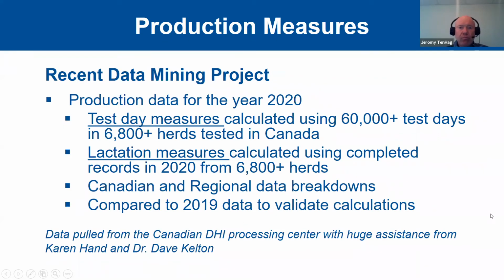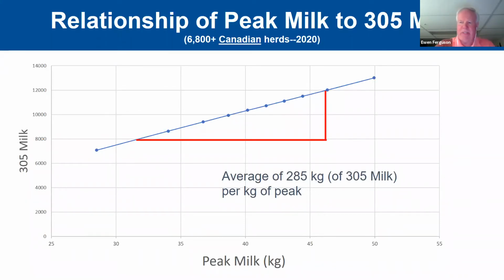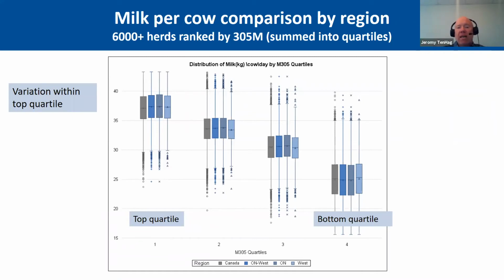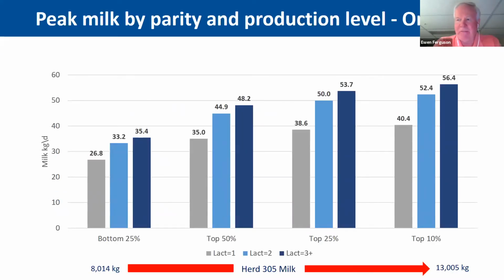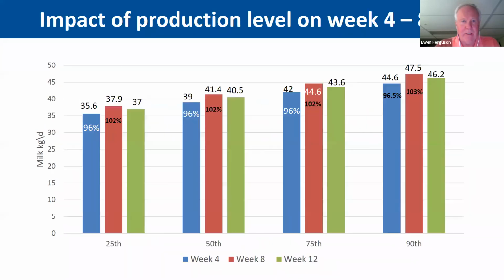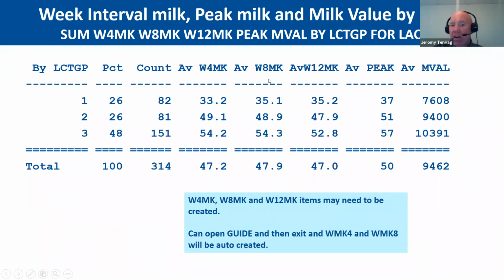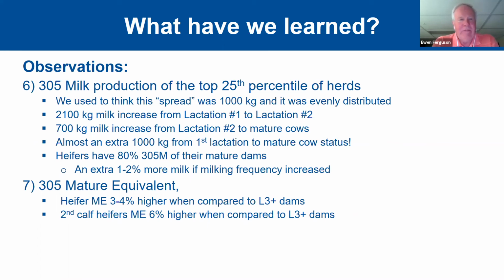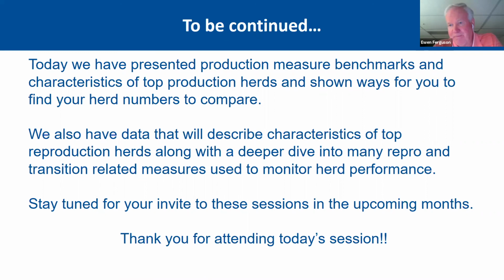A Dairy Advisors Perspective on High Performing Herds - Ontario Data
Do you know how the herd numbers from your dairy clients compare to other high performing herds in Canada? Have you wondered how the production numbers measure up?

Using Ontario herd benchmarks, this video is a recording of a webinar hosted by Lactanet in May 2021. Tailored to dairy advisors, Jeromy TenHag and Dr. Ewen Ferguson will share insight on what high performing herds look like. They will demonstrate how benchmarking information works and where to easily find herd metrics within DairyComp for comparison.